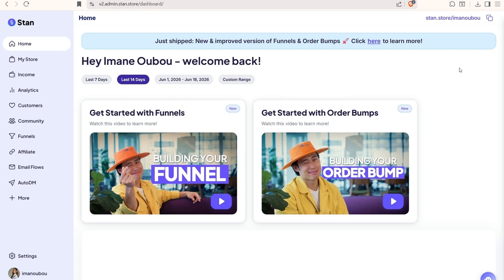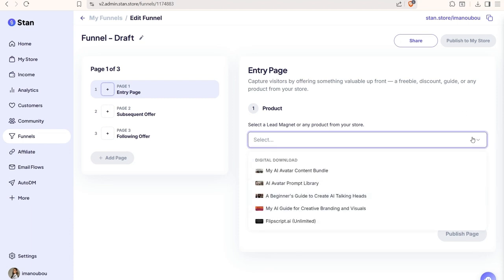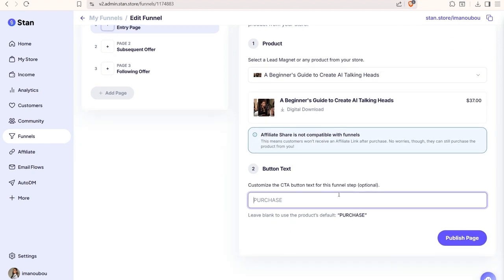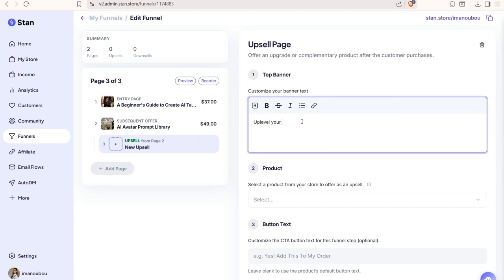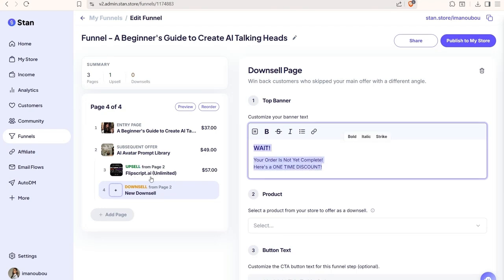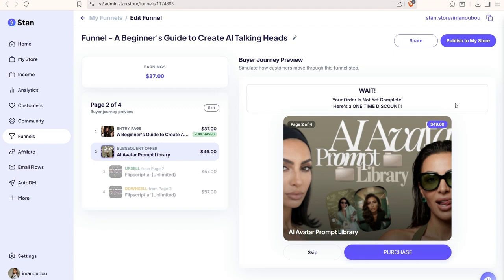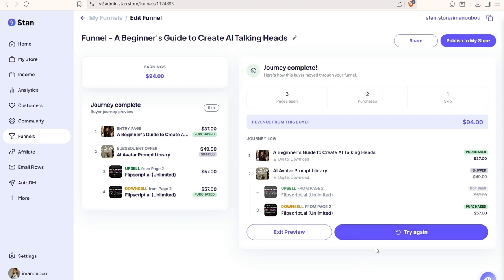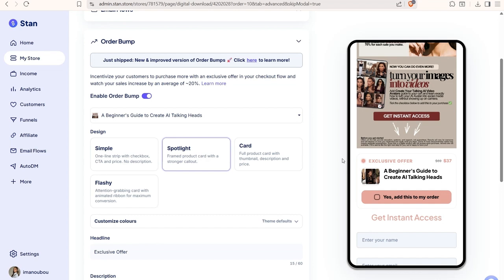Stan Store Funnel Review: Is Stan Store new feature worth the upgrade? First Stan Funnel Insights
Just the other day Stan Store announced their new Funnel Feature which is now available along with upgraded Order Bump features in their higher $99 plan so let’s talk all about it!

Thinking about upgrading to Stan Store's $99 plan? Wondering if the new funnel builder and order bump features are actually worth the investment?

In this video, I'm taking you behind the scenes of Stan Store's newest features and sharing my honest first impressions after exploring the platform updates.

We'll take a close look at the new funnel functionality, how it works, who it's best suited for, and whether it offers enough value to justify moving to the higher-tier plan. I'll also cover the new order bump feature, how it can increase your average order value, and whether it's something digital product creators should be using.

Whether you're selling online courses, digital products, templates, coaching offers, memberships, or other online services, this walkthrough will help you decide if Stan Store's newest tools fit your business goals.

As a digital product creator with more than a decade of experience, I provide honest insights in various tools and platforms.

✨ In this video, you'll learn:
✔️ What Stan Store's new funnel feature actually does
✔️ Whether the $99 Stan Store plan is worth the cost
✔️ How funnel building works inside Stan Store
✔️ Pros and cons of using Stan Store funnels
✔️ How order bumps can increase your digital product sales
✔️ Whether Stan Store is a good alternative to more expensive funnel platforms
✔️ My first impressions and recommendations for creators

If you're currently using Stan Store or considering it for selling digital products, online courses, coaching services, or memberships, this review will help you make a more informed decision before upgrading.

👇 Have questions about Stan Store, funnels, digital products, or course creation? Drop them in the comments.